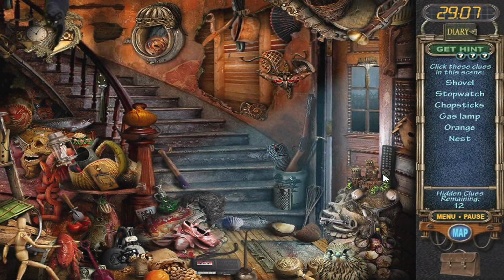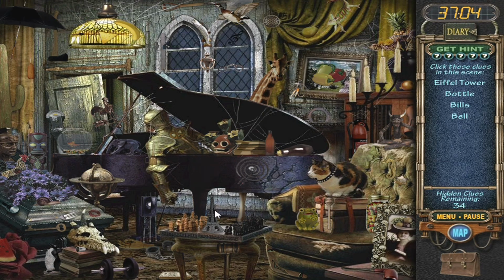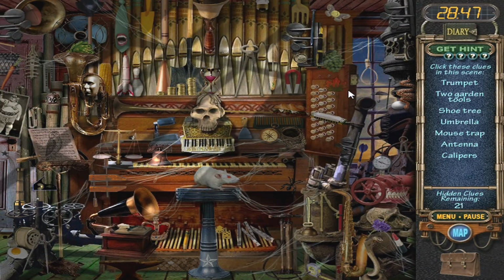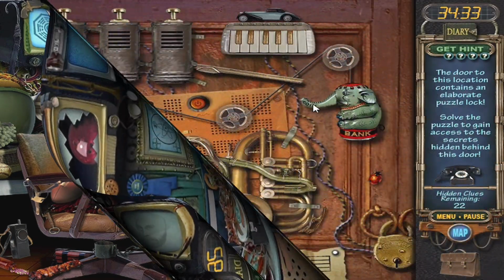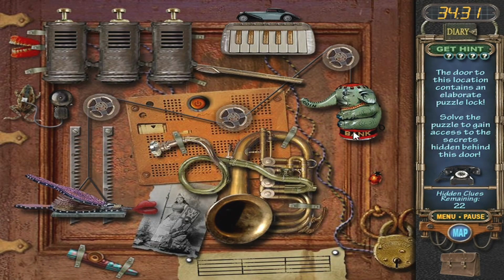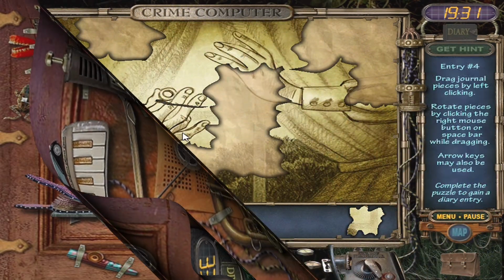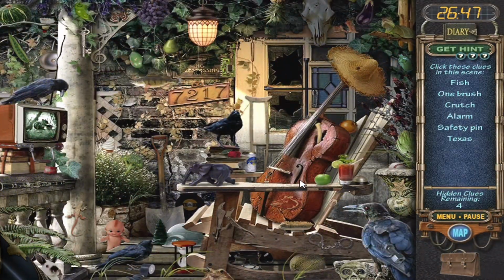This is Mystery Case Files -Ravenhurst for Windows PC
A click to select type of game where you're hunting for items on a static image. It has a gothic backdrop of a story and though it isn't what I would call a scary game- it was more entertaining than I thought. I found myself really wanting to get through to the next level.

There appear to be a bunch of this type of game out there. More than I would have expected.

ep388